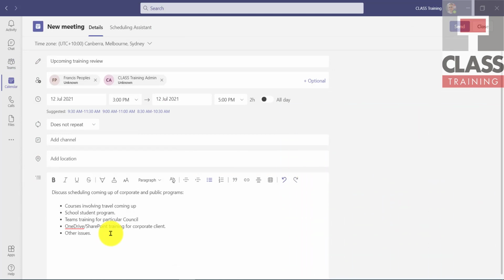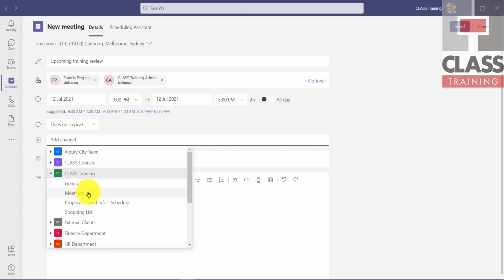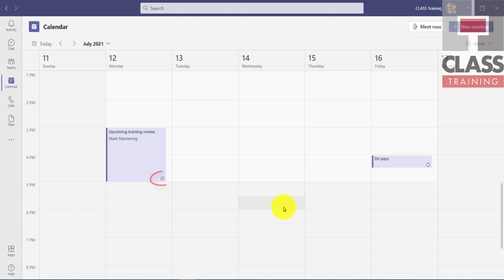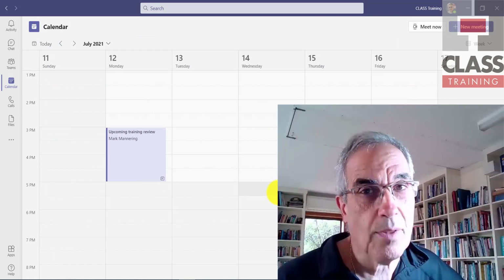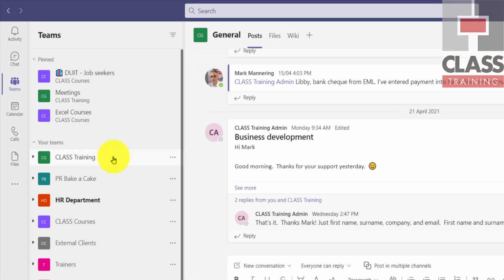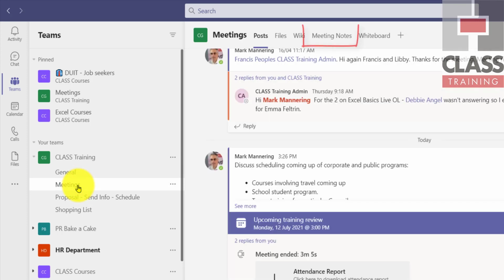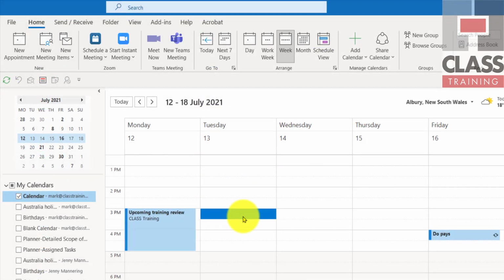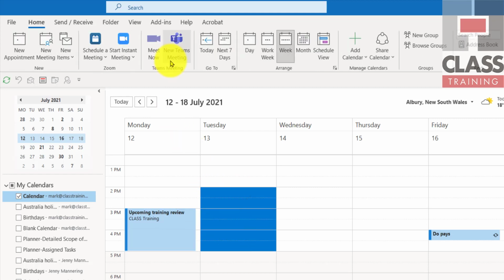Integrating Meetings, Channels, Notes in Teams | CLASS Training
Sometimes, even setting up a meeting can seem time consuming and even confusing. At other times, not even all the attendees necessarily know what the meeting is about, or have the details they need for the meeting. Make meetings add more value to your workflow with these Microsoft Teams meeting tips!

CLASS Training offers online training courses for digital skills & software like Microsoft Teams and more.